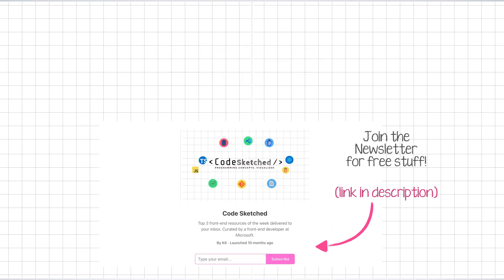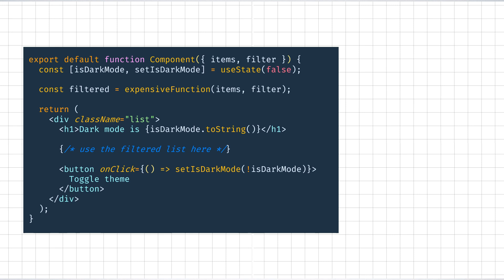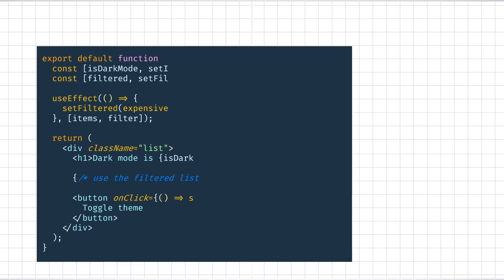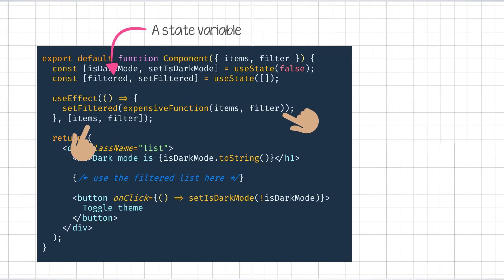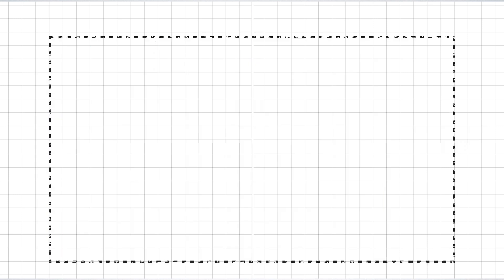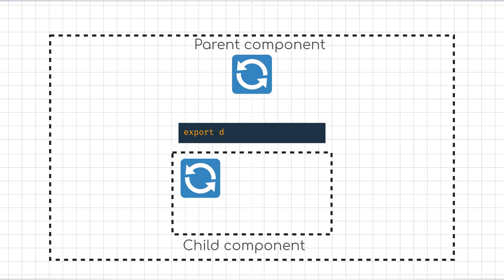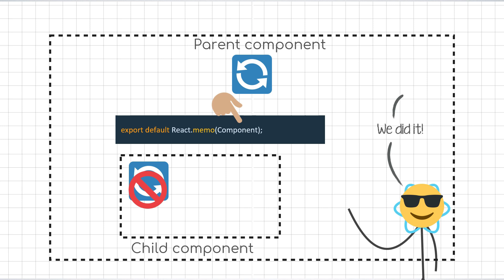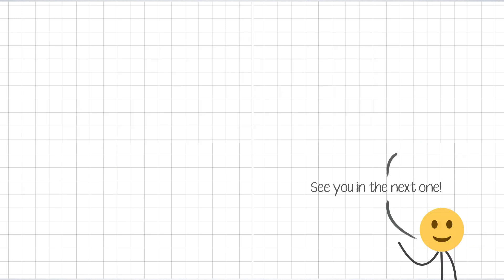Do you understand the subtle difference between these two React concepts?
In this video, we delve into the useMemo React hook after getting to know the code hooks in the previous videos. We also explore React.memo() and learn how it works in conjunction with the useMemo() hook.

If you like hand-drawn illustrations and 2-3 frontend dev resources every week for free, then sign up for the FREE CodeSketched newsletter: